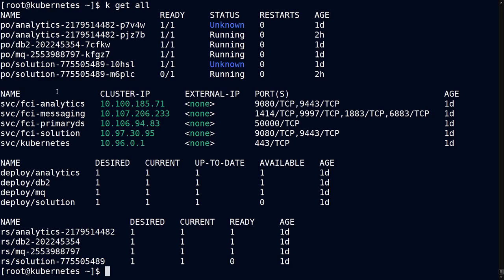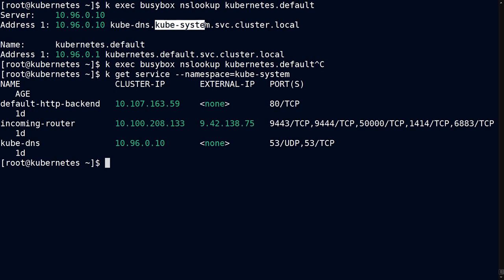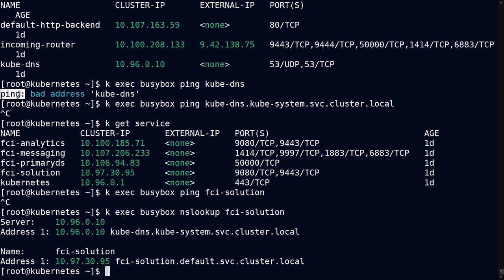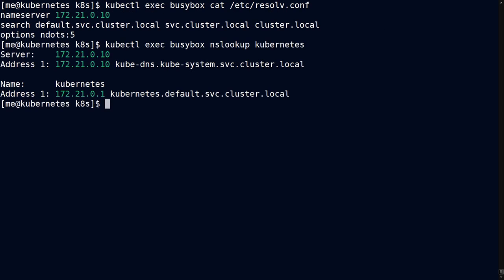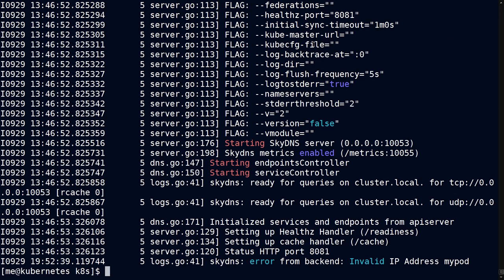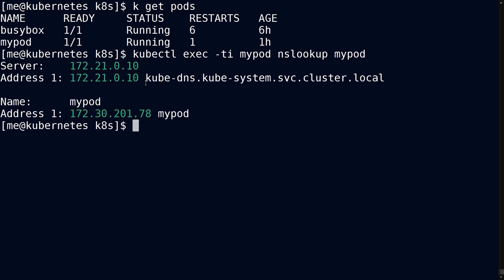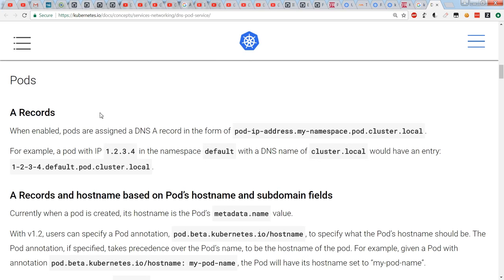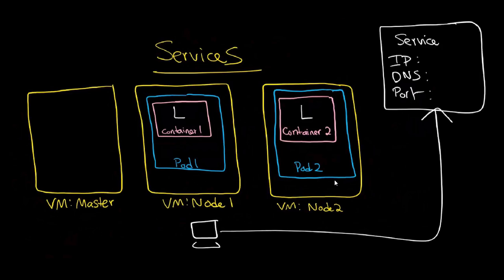Learn about Kubernetes Advanced with Kubernetes DNS and Name recovery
In this tutorial, you will learn about Kubernetes DNS and Name recovery.